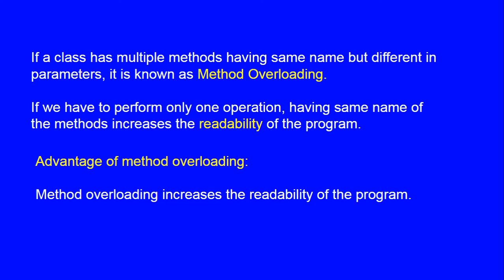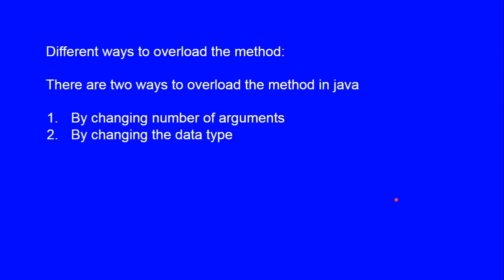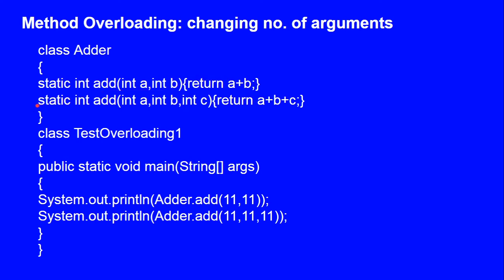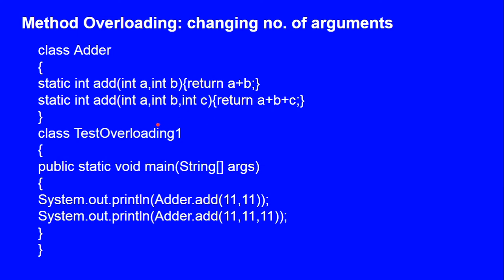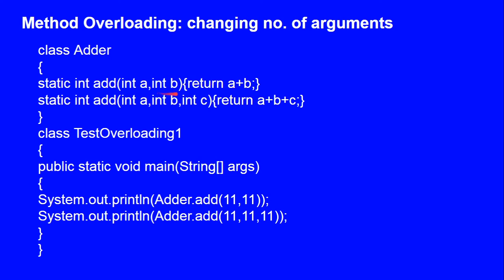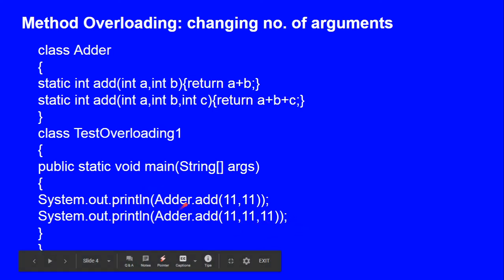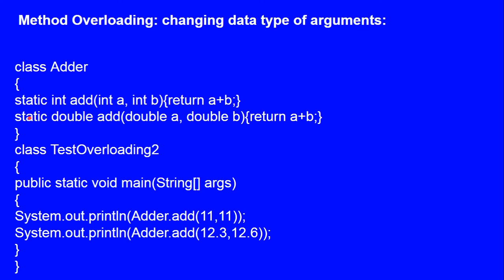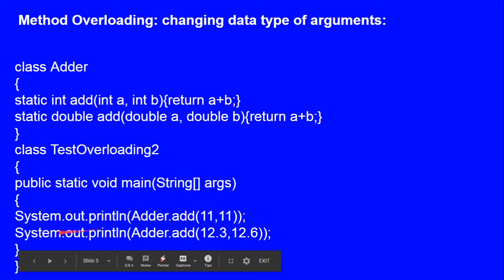Method Overloading in Java